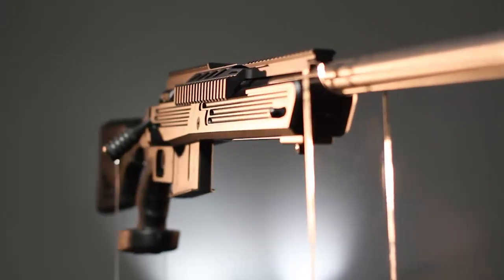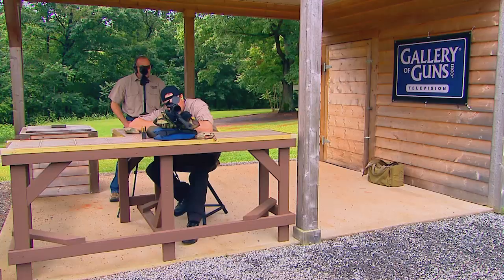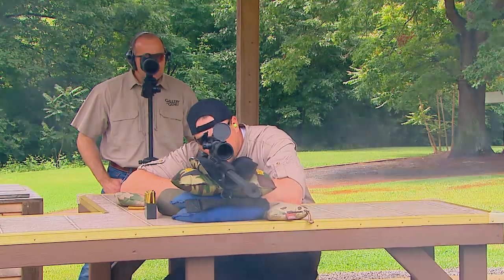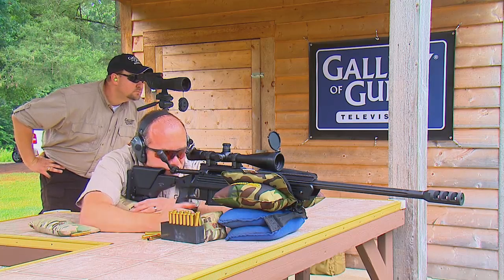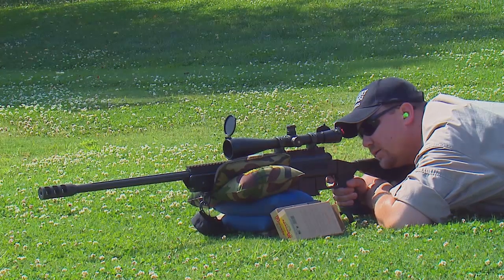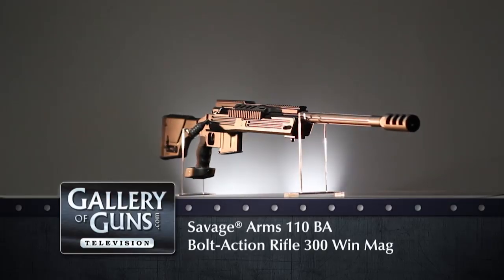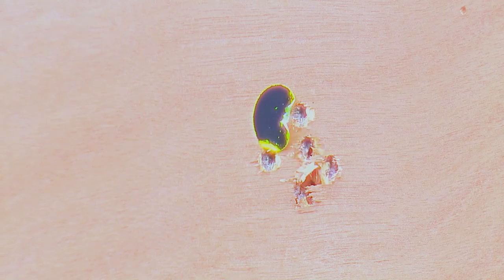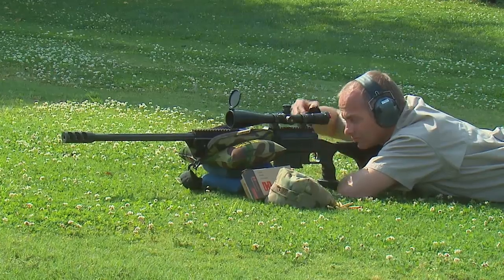GOG TV 2012: Savage 110BA Bolt Action Rifle 300 Winchester Magnum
Get an Instant Quote on this gun by clicking this